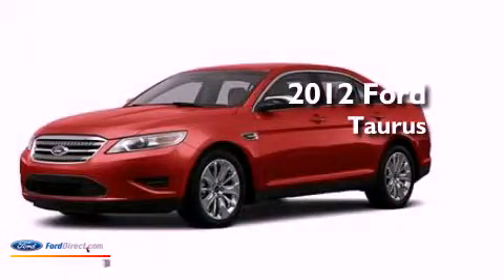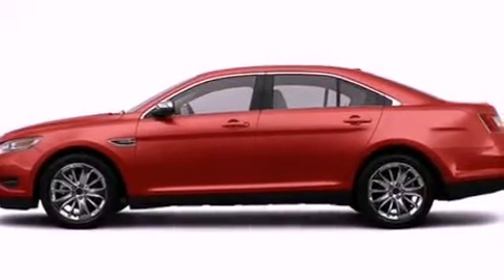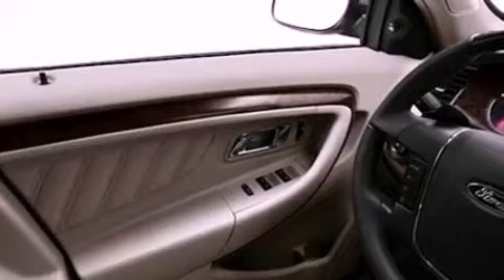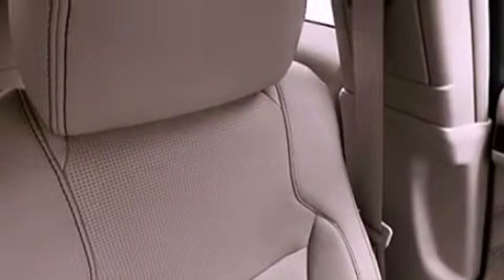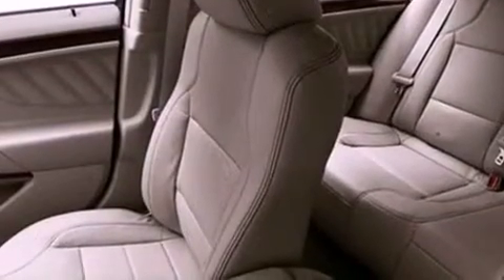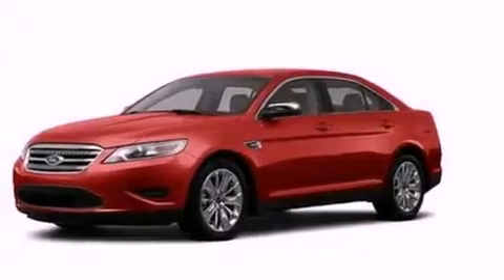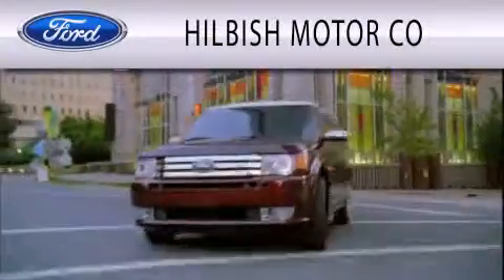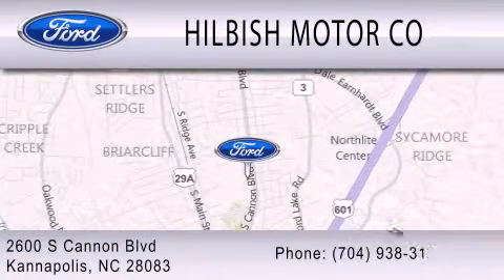2012 Ford Taurus Kannapolis NC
Year : 2012
 Make : Ford
 Model : Taurus
 Engine : 3.5L V6 24V MPFI DOHC
 Trans . : 6-SPEED AUTOMATIC
 Exterior : RED

 Stock : K1308